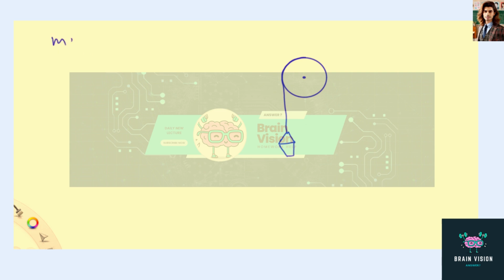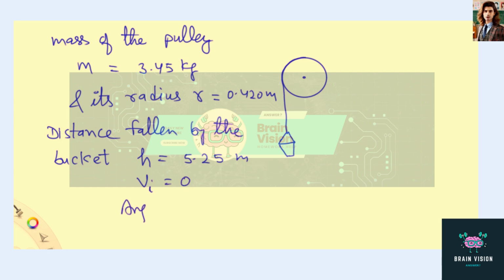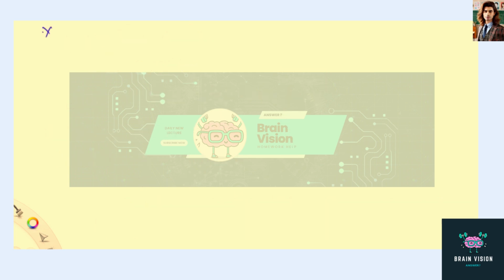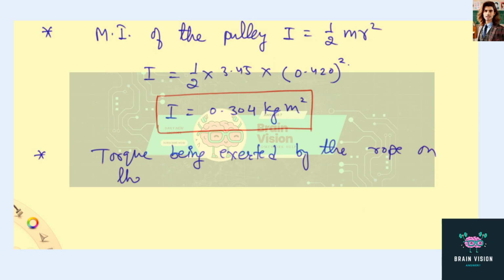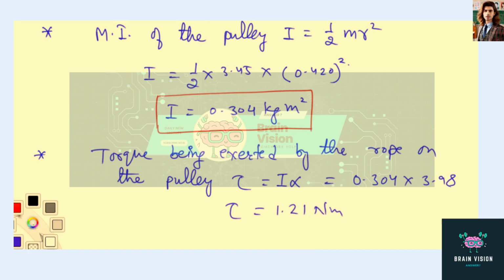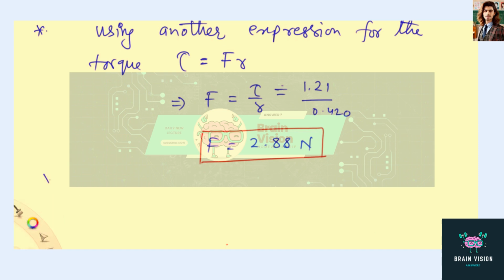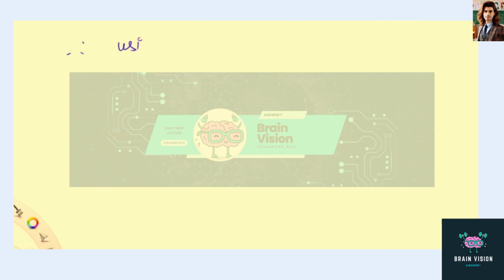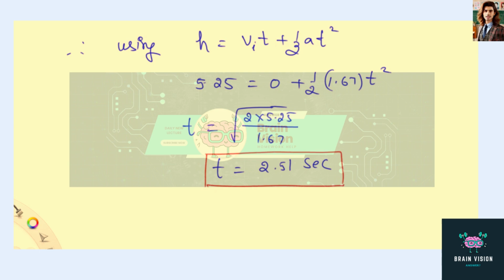The principles that you will examine in this lab can be illustrated by studying a falling bucket Im